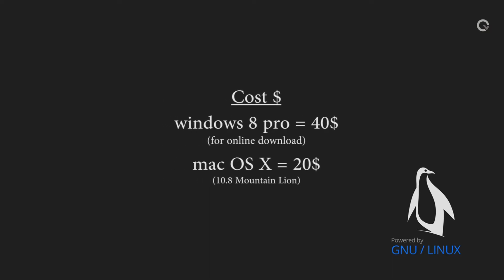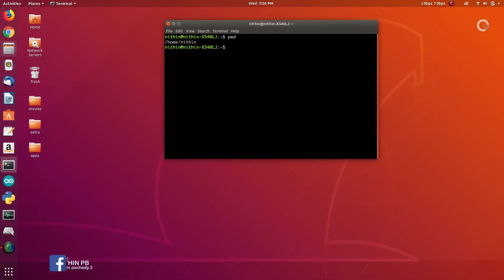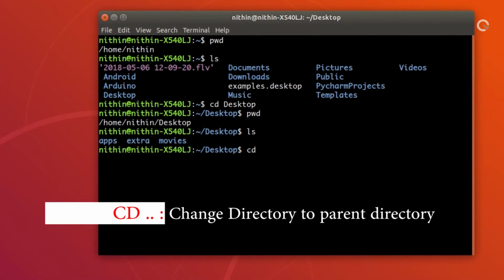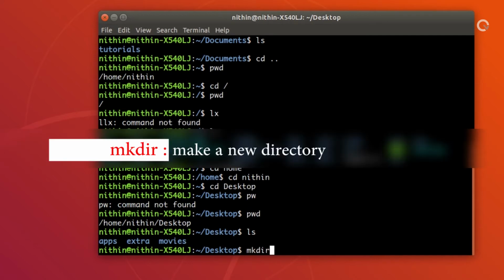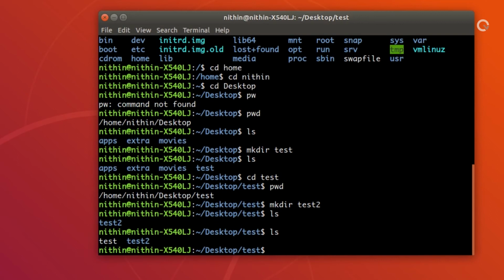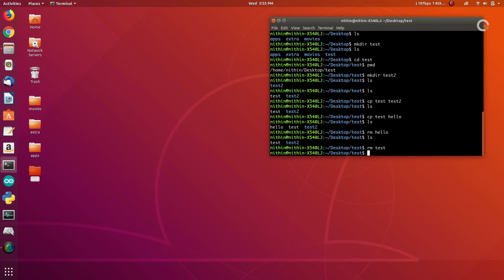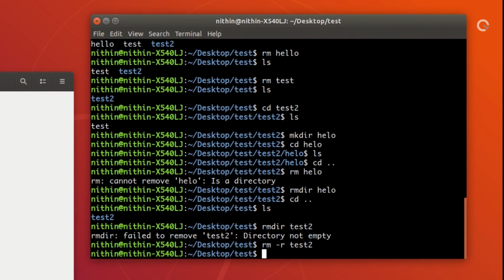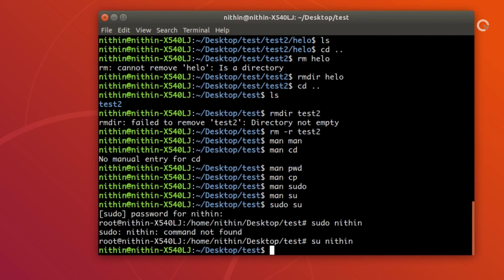Introduction to Linux and basic commands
This tutorial includes very basic history of linux and some useful commands in linux.